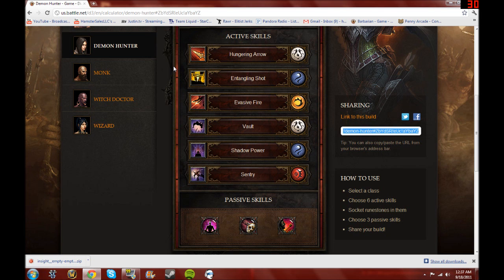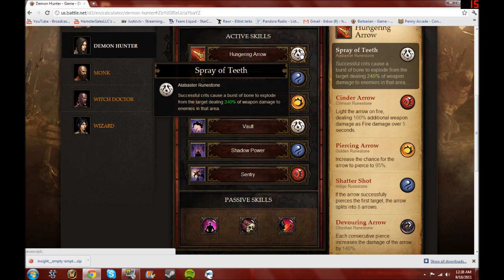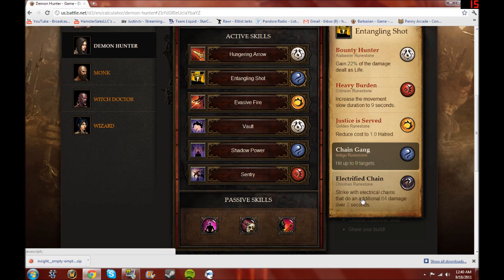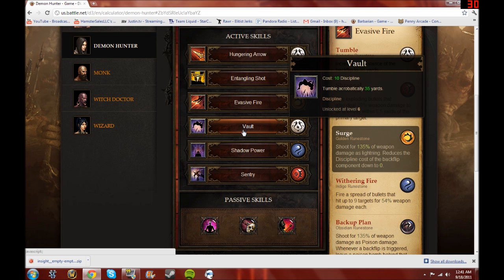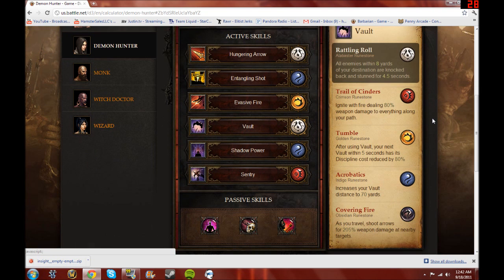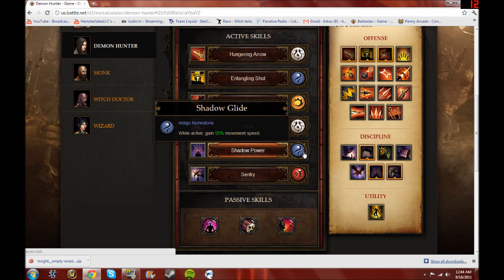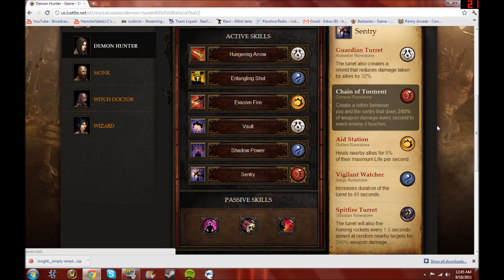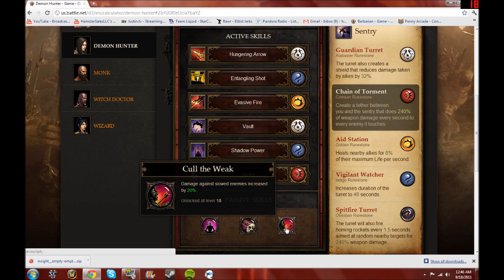Diablo 3 Beta Skills Calculator - Demon Hunter Sample Build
A sample build I created using the skill calculator from the official diablo 3 community website.